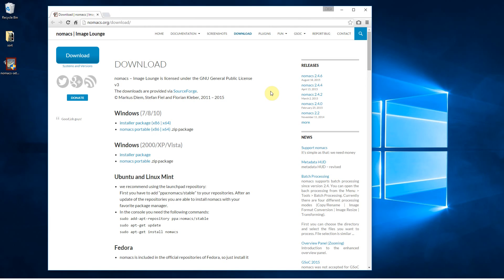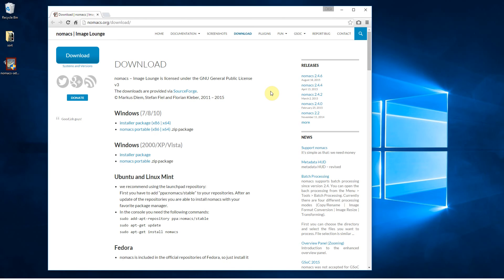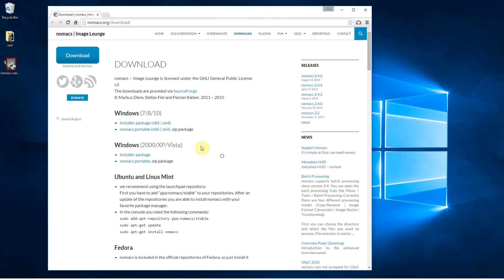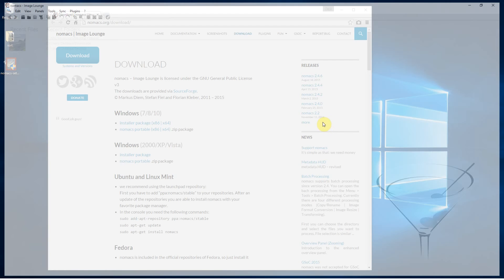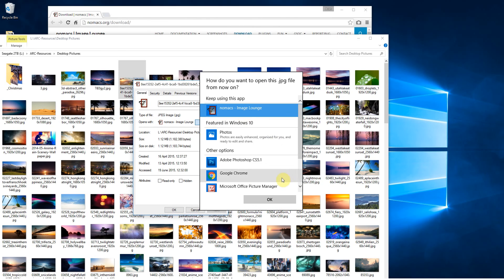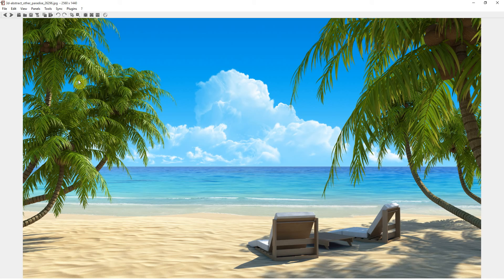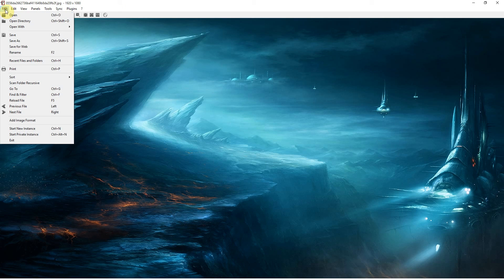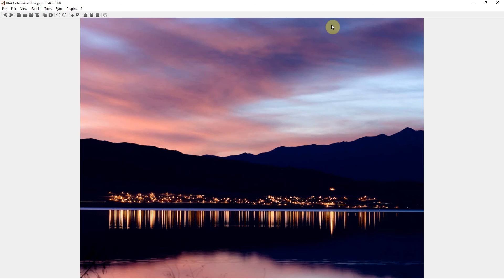Alternative to Photos for Windows 10 - Nomacs Image Lounge, like Windows Photo Viewer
A quick look at Nomacs Image Lounge, an excellent alternative to Photos for Windows 10, it's very similar to Windows Photo Viewer.

I quickly cover the installation and usage, there is more to this program, but for me I just use it as a fast image viewer.